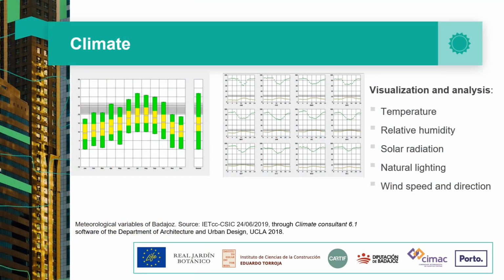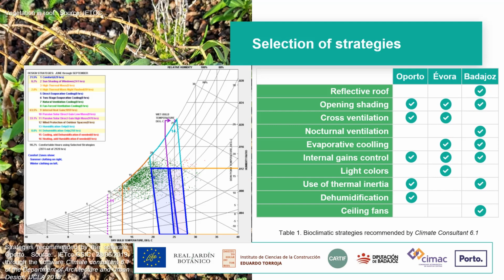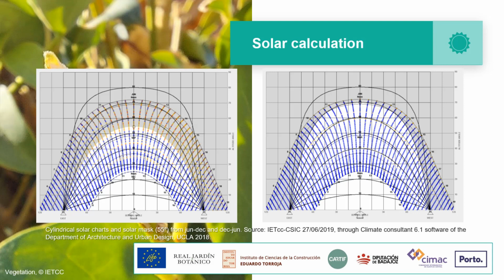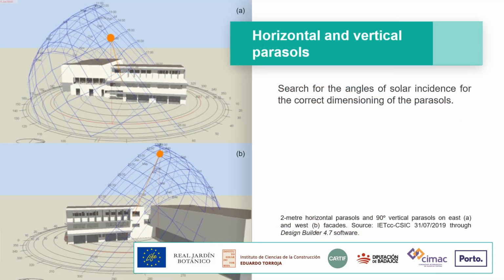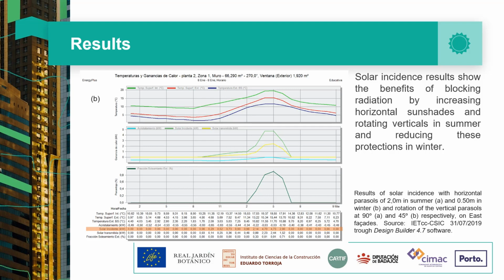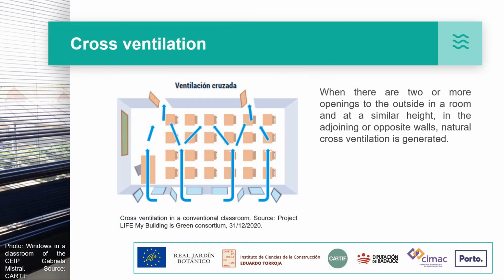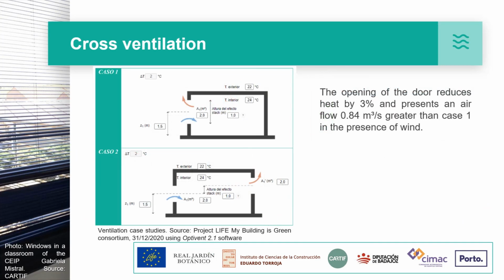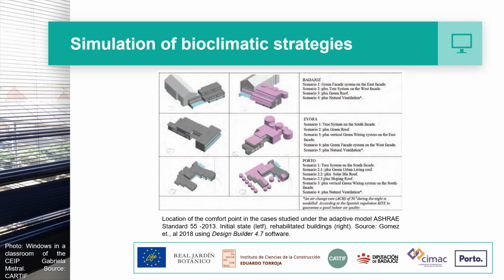Lesson 3. Bioclimatic Strategies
English version of the video recorded for lesson 3 of the online teaching platform created by the LIFE-myBUILDINGisGREEN project under the framework of the E2.2 subaction.